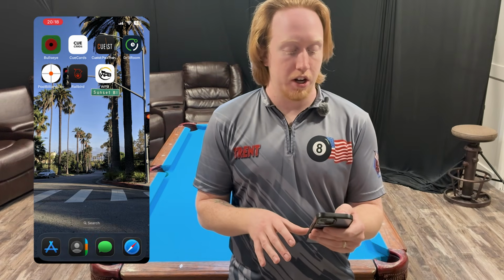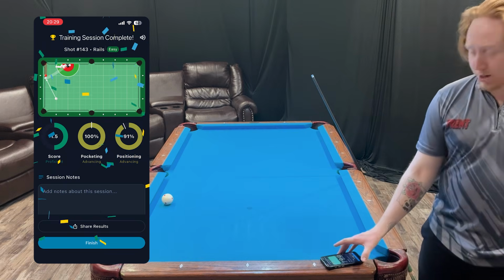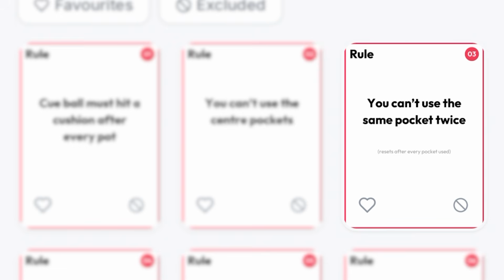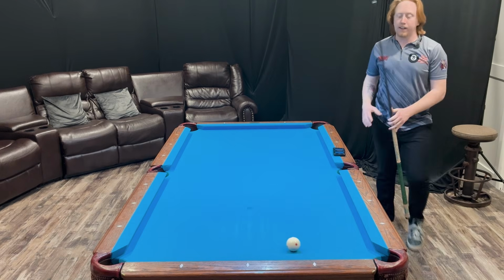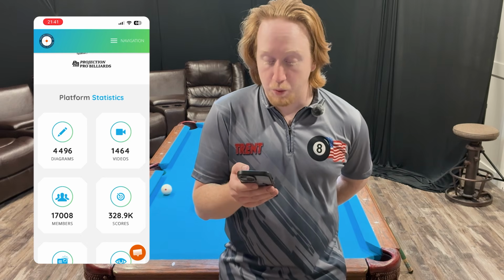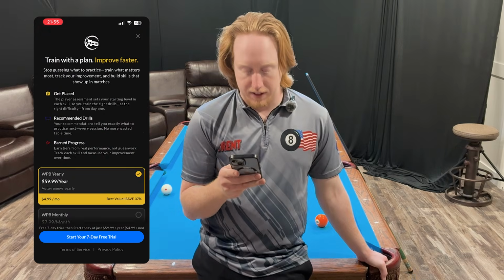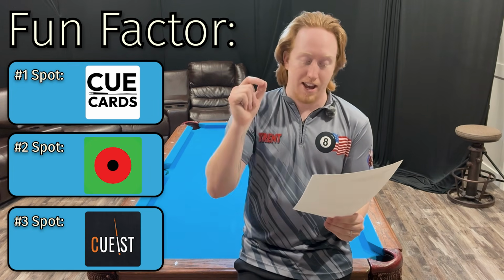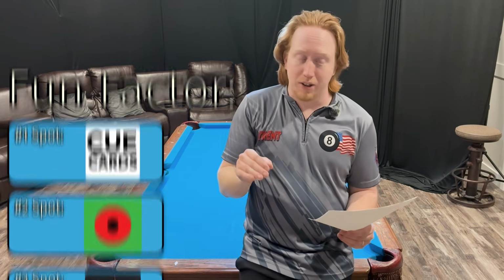These 7 Pool Apps Ranked from Best to Worst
What is the best pool app in 2026? I tested some of the most popular pool training apps, billiards apps, and pool practice tools to find out which one is actually worth your time and money!

In this video, I rank multiple pool apps across categories like ease of use, number of drills, types of drills, stat tracking, fun & motivation, and subscription value. Whether you play 8-ball, 9-ball, bar box pool, or just want to improve faster, this breakdown should help you find the best billiards training app for your game!

Apps Covered:
• Bullseye Billiards
• Cue Cards
• Cueist Pool Training
• Drill Room
• PoolBilliards.co
• Railbird
• WPB (World of Pool & Billiards)

If you’re looking for the best pool drills app, billiards practice app, or a way to improve your cue ball control and runouts, this video is for you!

What is YOUR #1 pool app right now?

📄 Full Rankings PDF!

 👉 My Last Video! (Where I Went Over Different Ways to Stop Choking on the Last Ball)